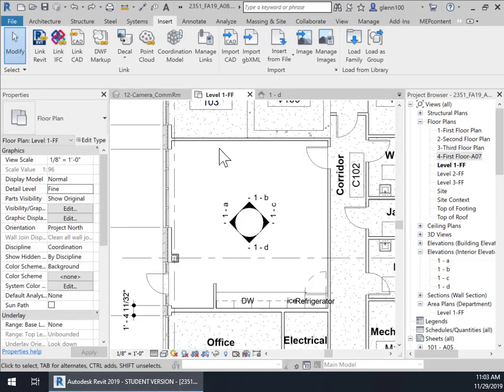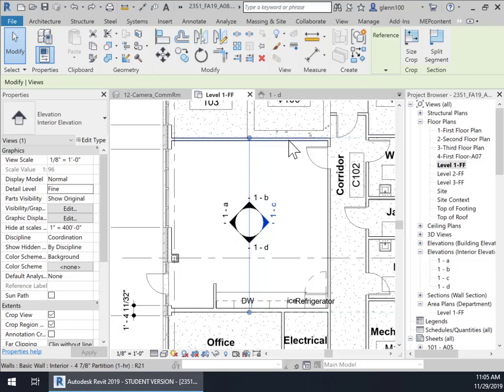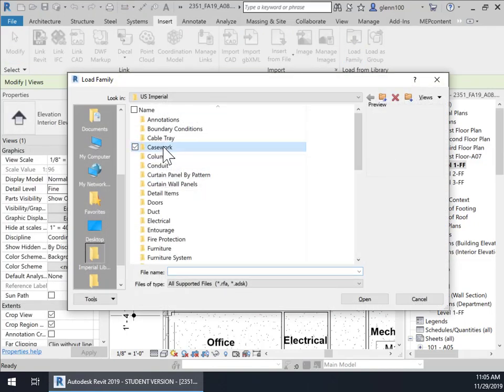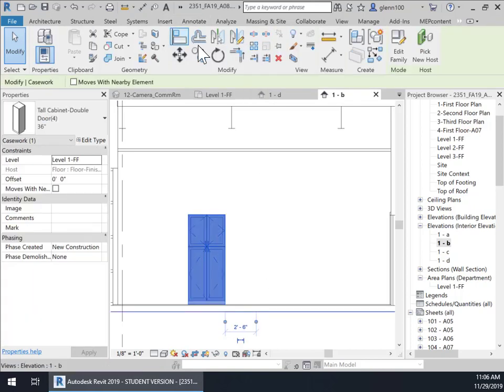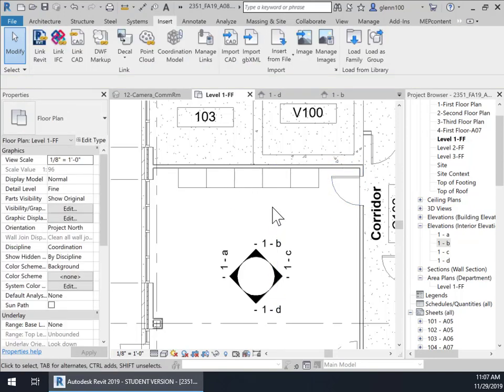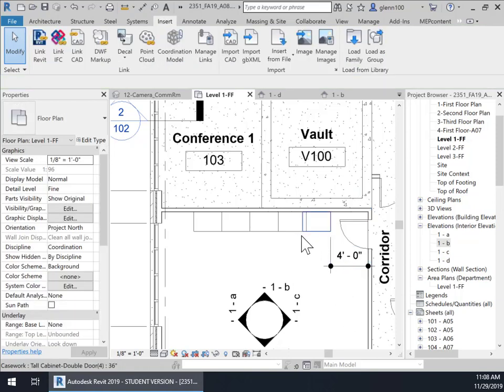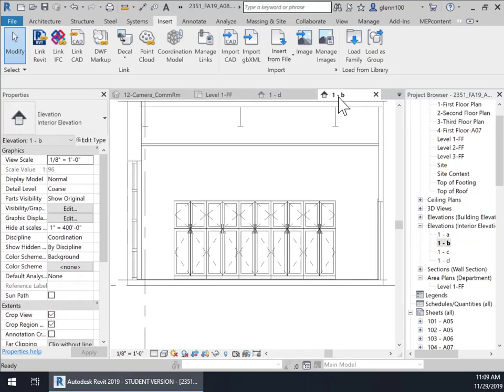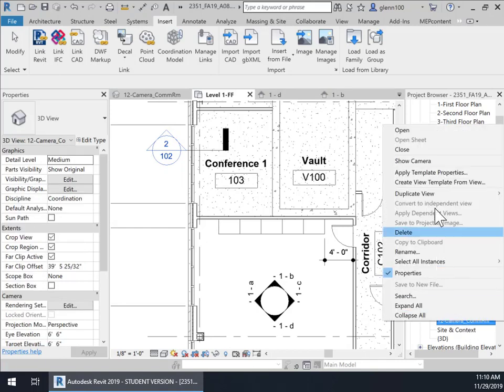2351_FA19_A08.9_SteelFrame-Interior-TallCabinets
Add in Tall Storage Cabinets